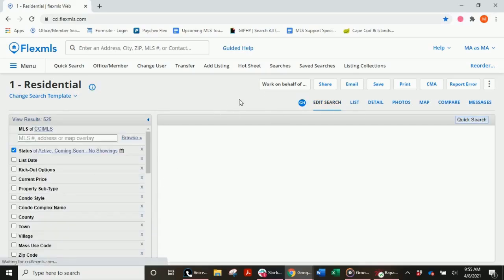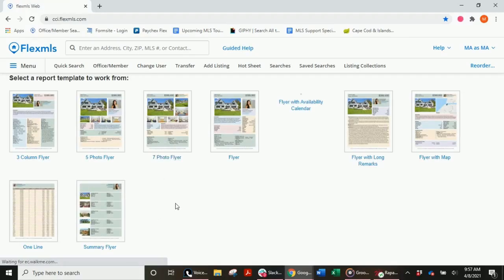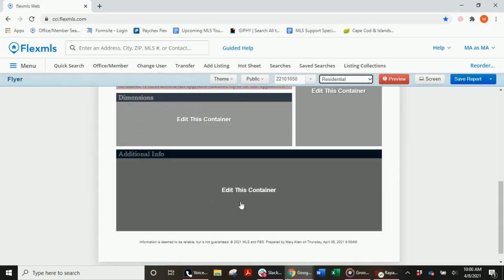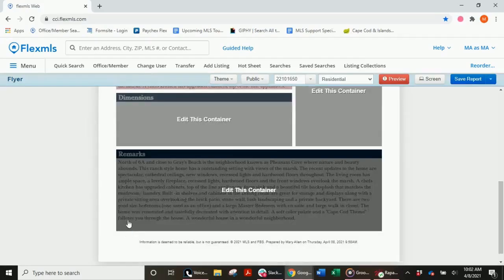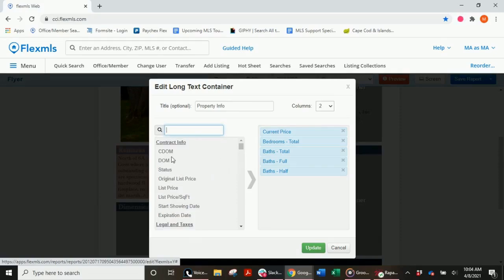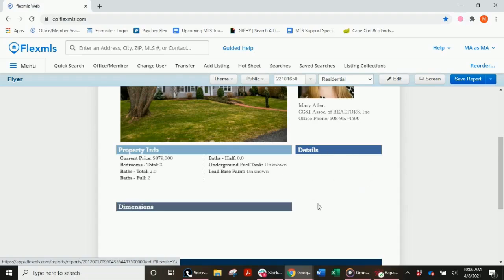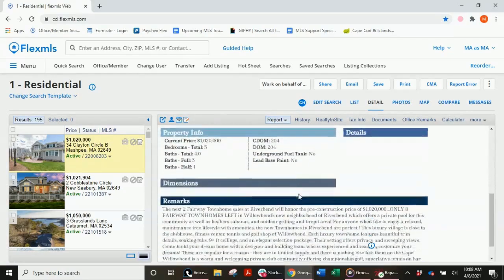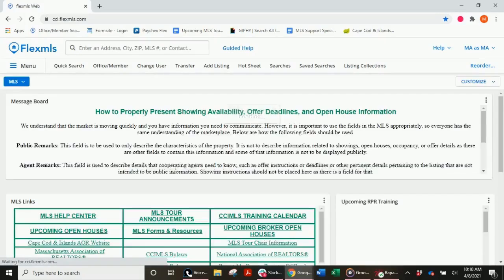Quick Dip How to Create Customer Flyers in Flexmls